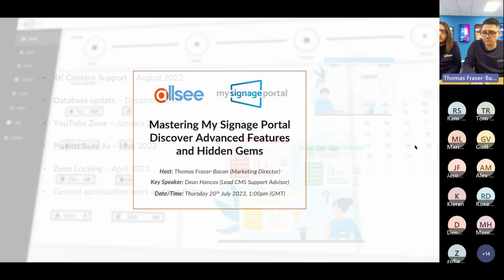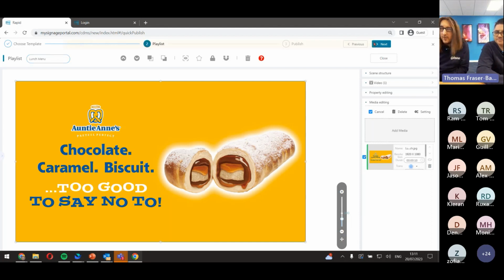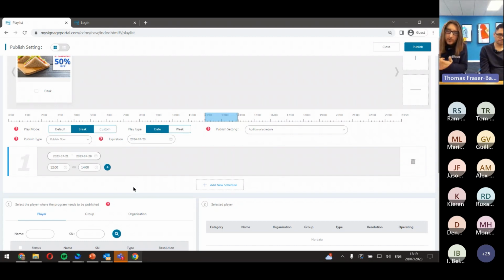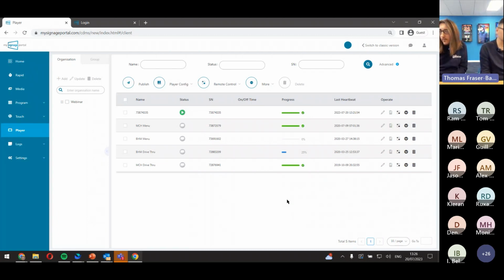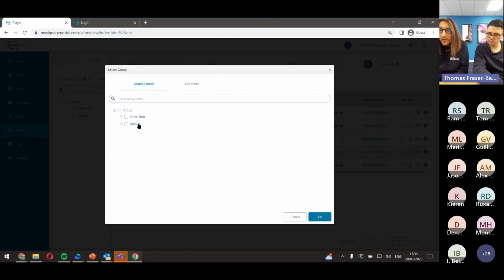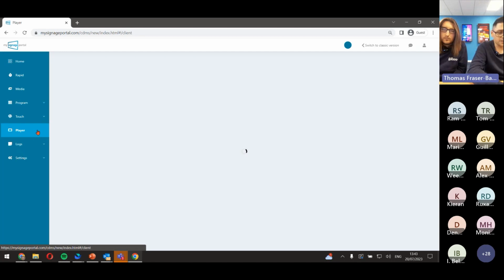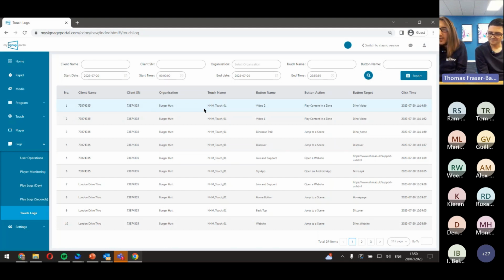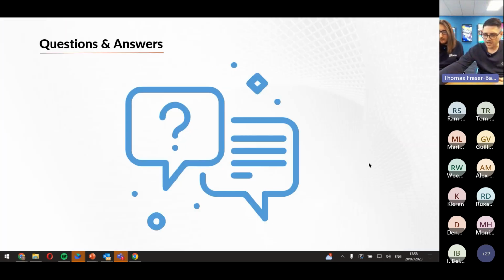Mastering My Signage Portal - Easy to Use Digital Signage CMS Webinar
Webinar: Mastering My Signage Portal - Discover Advanced Features and Hidden Gems

This is a follow-on from a webinar that we hosted last year, if you didn't catch it, make sure to check it out

On this webinar our Marketing Director, Thomas Fraser-Bacon, joins our Lead CMS Support Advisor, Dean Hancox, to show you just how easy and powerful My Signage Portal is. It allows users to easily create content and quickly publish it to their digital signage displays remotely, while having full control over what is being displayed.

This all-you-need-to-know webinar gives you a more detailed insight into some of the lesser-known but potentially very useful features of My Signage Portal, how to make the most of them, and how they can make yours and your customers’ lives easier.

Watch this webinar recording with a live demonstration of how to use our digital signage CMS and learn how you can create content for your displays.

Timestamps:
0:00 - Introduction
7:09 - How do I schedule a breakfast menu to play every morning?
13:46 - How can I change the content on a screen for just one day,  or even just a few hours, if an important event is happening?
18:55 - How can I see what is currently scheduled to display on a particular screen?
24:09 - How do I group screens together in a way that I can publish to them simultaneously even if they are in different organisations?
33:00 - I want to create a login that only allows a user to upload images and videos, nothing else.
38:56 - How do I set my screens to power on and off automatically?
43:17 - I have a Sky box connected to my screen via HDMI, can I schedule the input to change automatically?
44:28 - I've sold advertising space on my screens and I need proof, of playback, where do I find this?
46:27 - I want to see how my touch playlist is being interacted with so that I can optimise the user experience.
48:29  - Something has appeared on a screen that was not supposed to be there, how do I check who published it?
50:14 - I've published something to a screen, how do I make sure it has downloaded correctly?
52:59 - How can I check that images I've uploaded are not oversized?
55:05 - Q&A
1:01:10 - Outro

For more information or a dedicated demonstration of our CMS, or any of our other products and services, get in touch with us today:

Want to learn how to create engaging content for touch screens? Take a look at our recent webinar recording and start creating interactive playlists with My Signage Portal